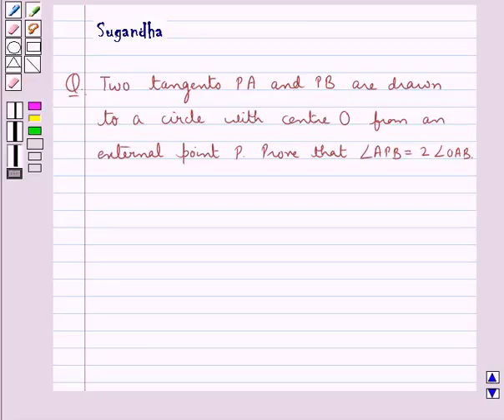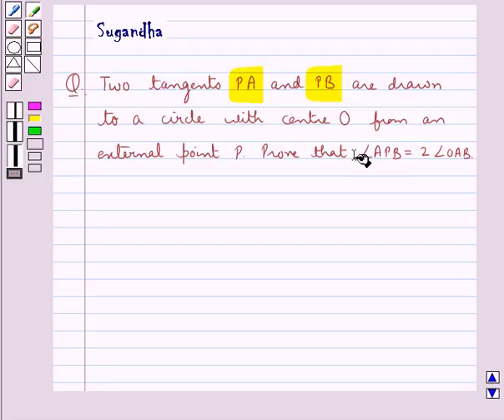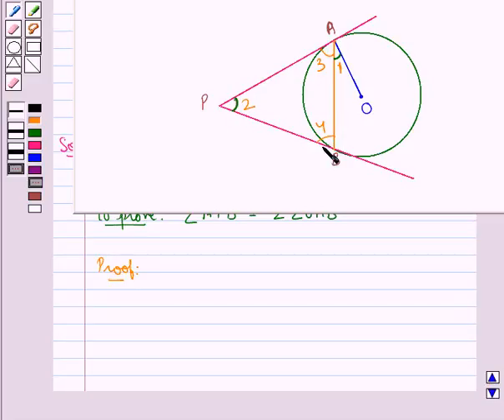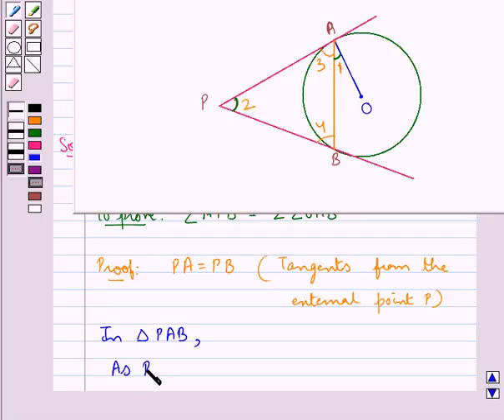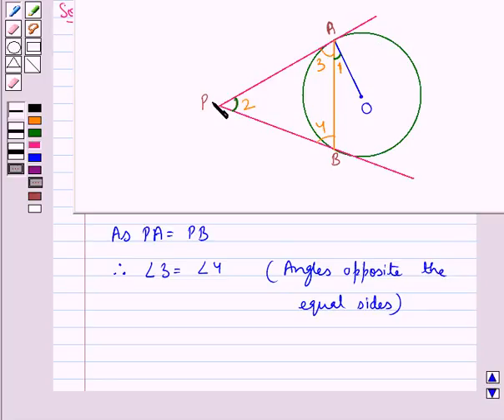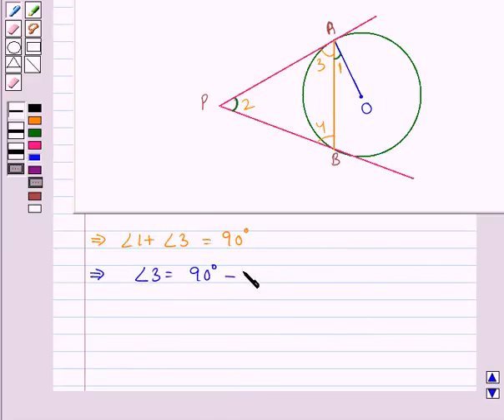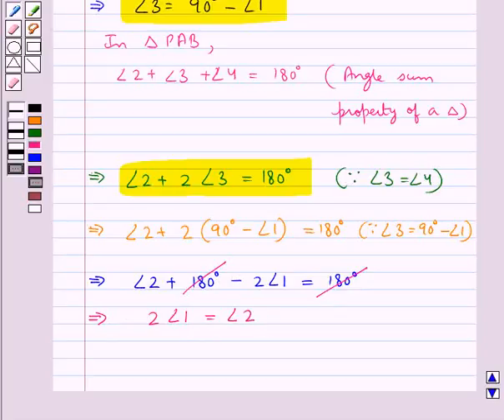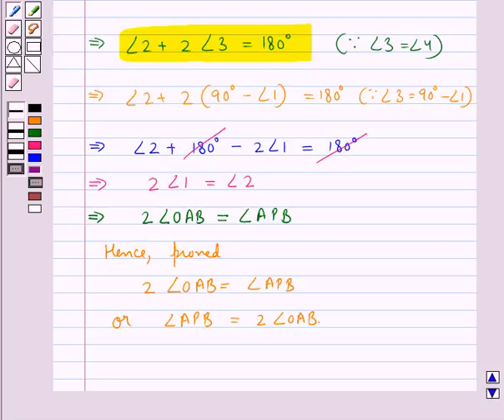Maths X CBSE B 2009 1 14 OP1